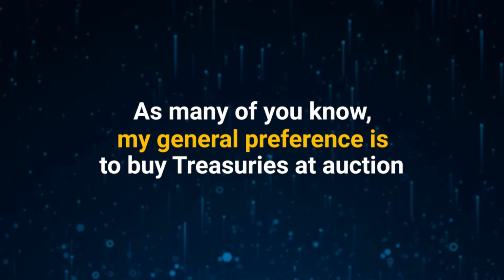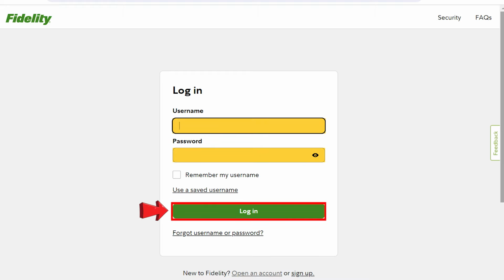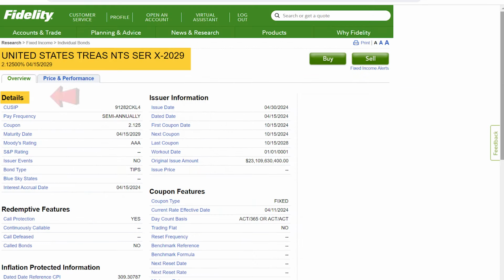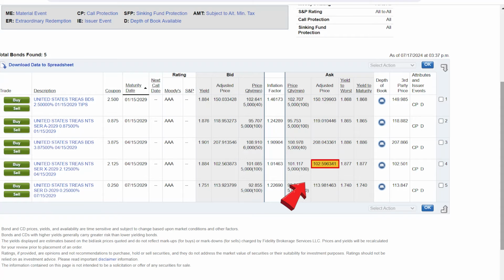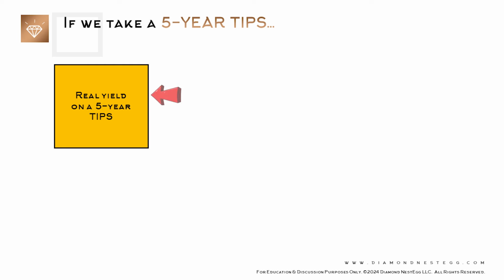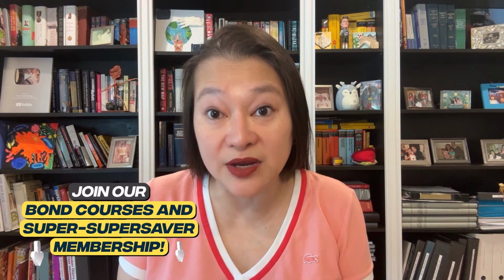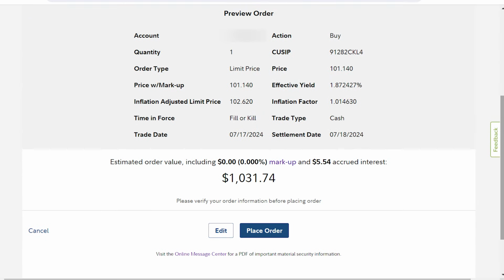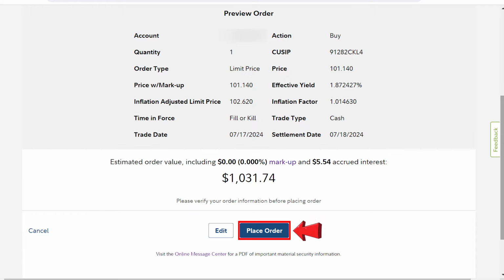How To Buy TIPS (Treasury Inflation-Protected Securities) On Fidelity | Secondary Market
Treasury Inflation-Protected Securities are not always straight-forward, especially if you're buying them on the secondary market, so watch on as we walk you through on how buy secondary market TIPS on Fidelity in today's step-by-step tutorial!

📢 Learn all about bond investing while yields are high! Get both our bond courses together & save $80

*Sources & referenced videos can be found in first pinned comment

DIAMOND NESTEGG, LLC RECEIVES COMPENSATION FROM YOUTUBE FOR THE PRESENCE OF ADVERTISING BEFORE, AFTER, AND DURING THIS VIDEO CONTENT AS WELL AS VIA YOUTUBE’S SUPER THANKS & MEMBERSHIP FEATURE. DIAMOND NESTEGG, LLC DOES NOT CONTROL THE CONTENT OR PRESENCE OF ANY ADVERTISEMENTS. THE PRESENCE OF ANY ADVERTISEMENT DOES NOT CONSTITUTE AN ENDORSEMENT OF THE AD, COMPANY, ENTITY, OR PRODUCT BY DIAMOND NESTEGG, LLC.

COMMENTS, CHATS & CONVERSATIONS ARE A SPACE FOR CIVIL & RESPECTFUL DISCOURSE & CONSTRUCTIVE EXCHANGES OF INFORMATION, VIEWPOINTS & OPINIONS. WE WELCOME FREE EXPRESSION, REGARDLESS OF VIEWPOINT, BUT RESERVE THE RIGHT TO REMOVE ANY RESPONSE AND SUSPEND OR BAN INDIVIDUALS FOR ANY REASON. PLEASE NOTE THAT COMMENTS, CHATS & CONVERSATIONS MAY BE SUBJECT TO PREAPPROVAL.